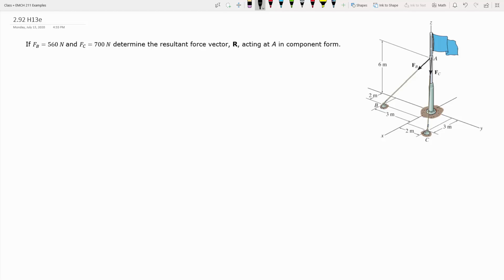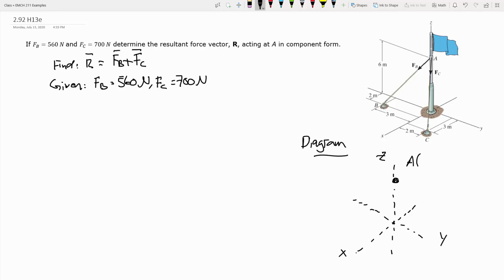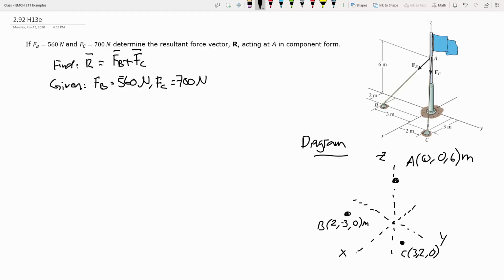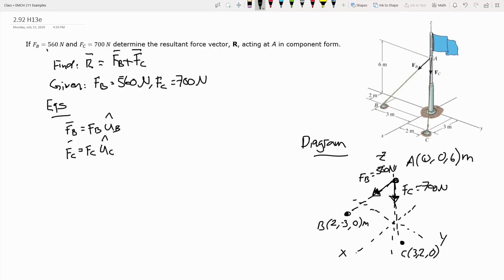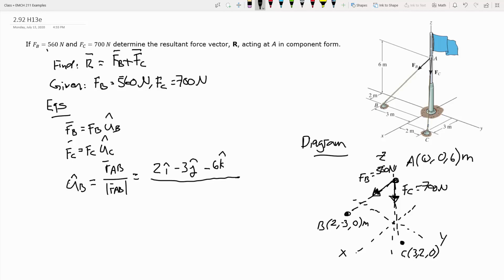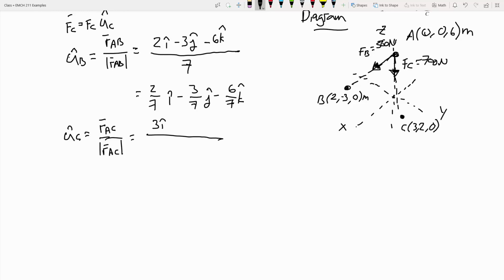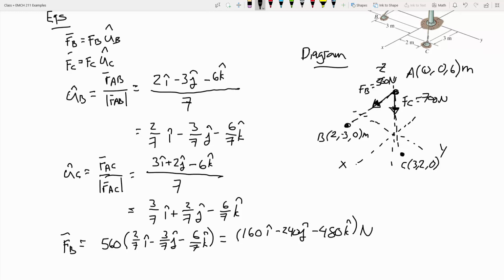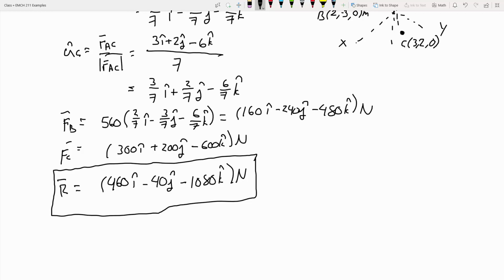EMCH 211 02 H13e 2.29 Adding two 3D vectors to find resultant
Adding two 3D vectors acting at a point to find resultant

Hibbeler 13th Edition 2.29

0:00 Introduction
1:20 Diagram
5:14 Equations
10:36 Solve